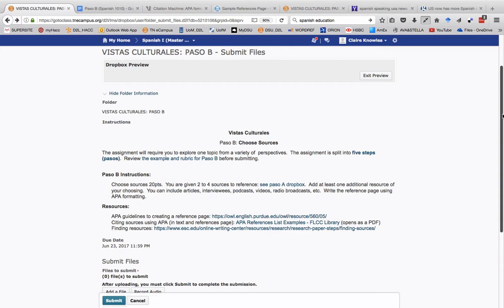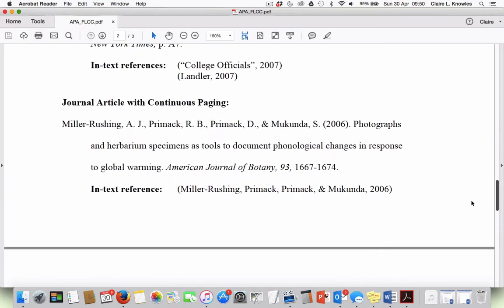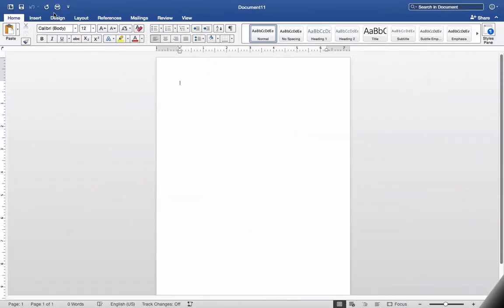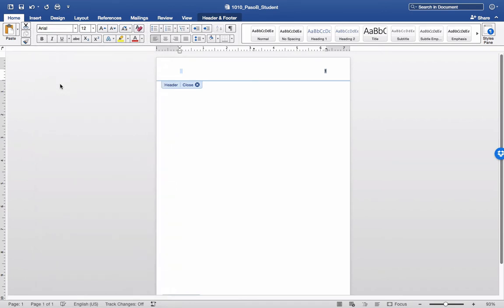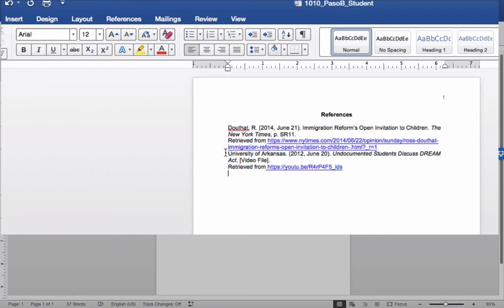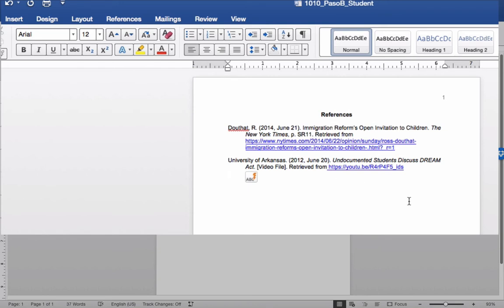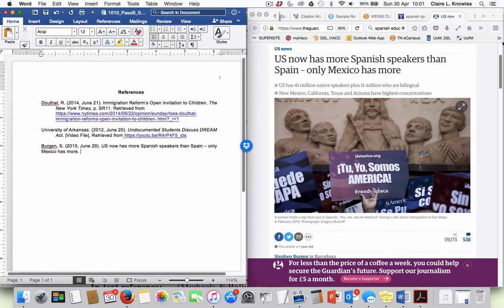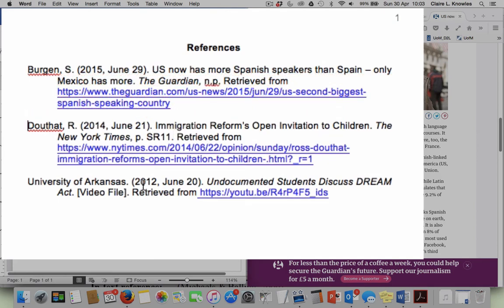Vistas Culturales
TN eCampus